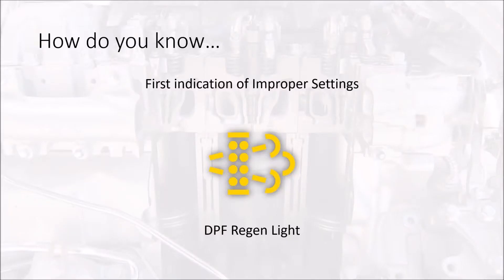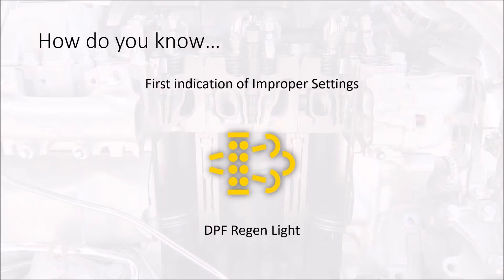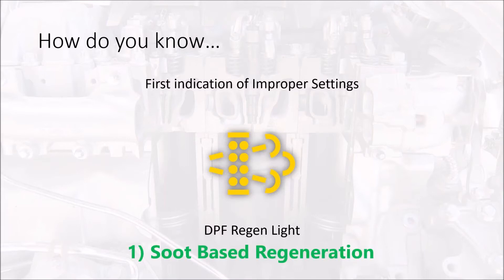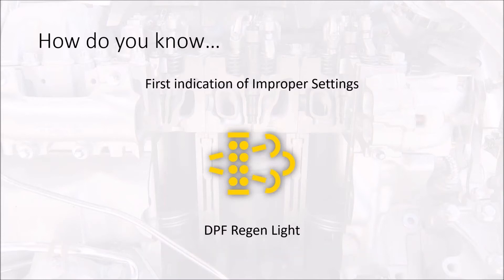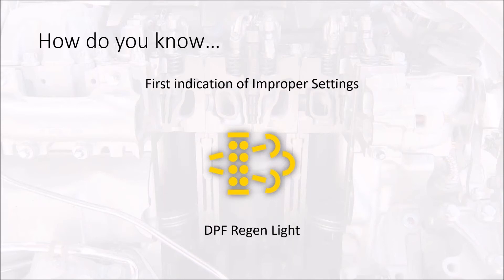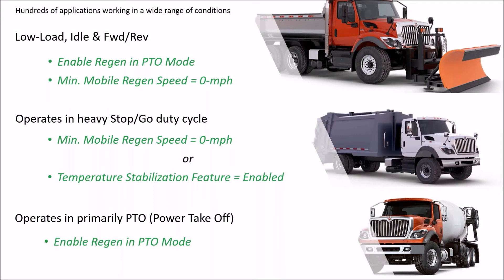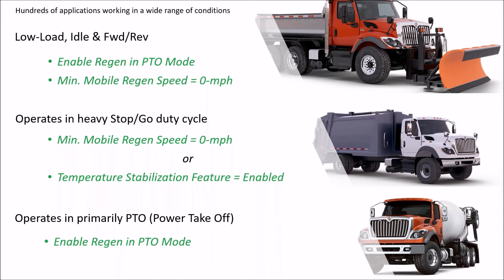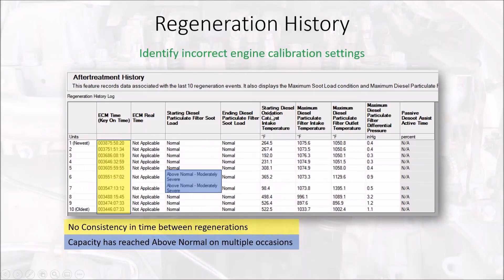Engine ECM Settings - Part 2: DPF Regeneration Settings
This excerpt from one of our live online training session explains the criteria for an aftertreatment regeneration request and the importance optimizing DPF regeneration setting to enable the ECM to perform regens in the background during vehicle operation.